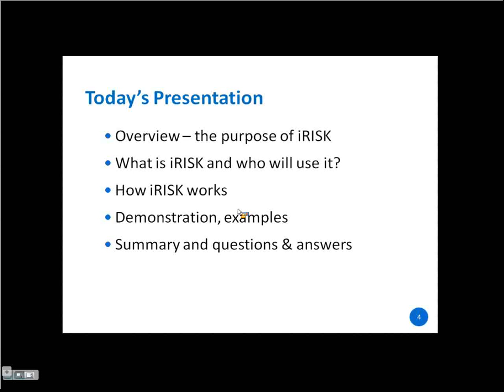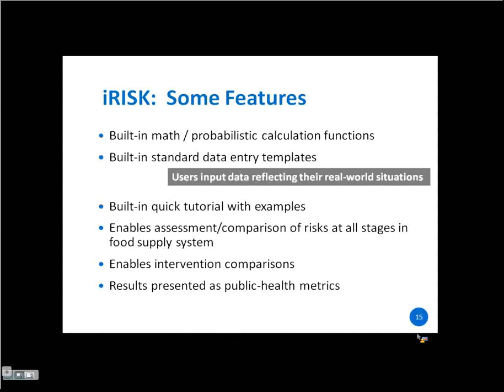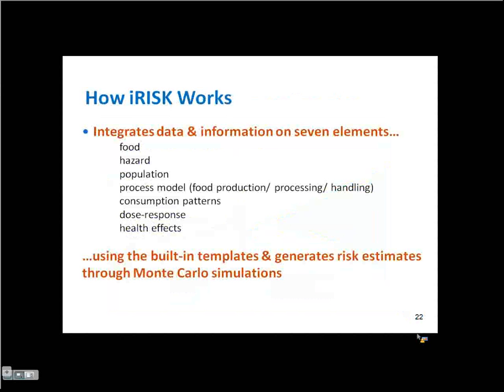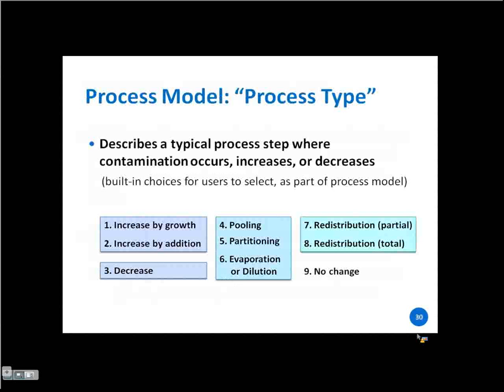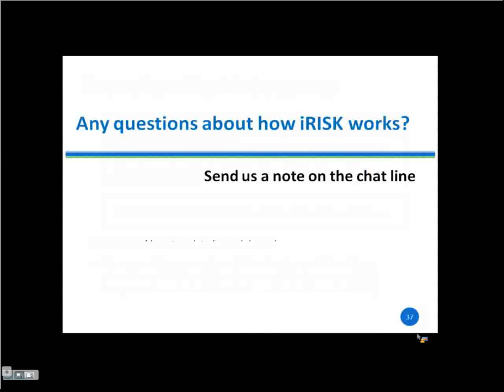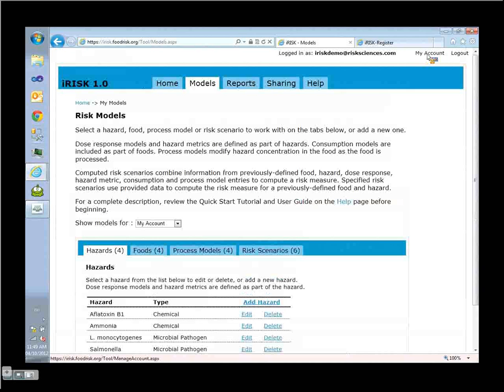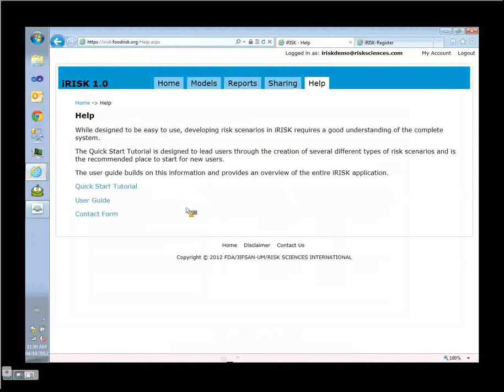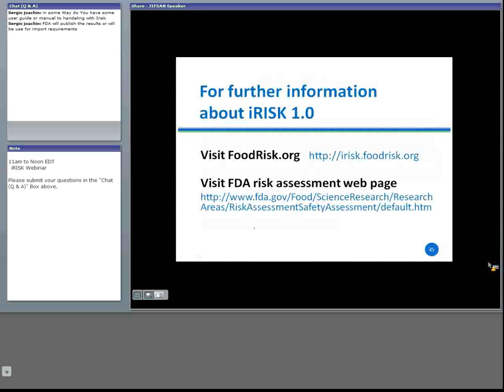iRISK - Online Food-Safety Risk-Assessment Tool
iRISK is a web-based system designed to analyze data concerning microbial and chemical hazards in food and return an estimate of the resulting health burden on a population level.

This webinar was presented on October 11th, 2012